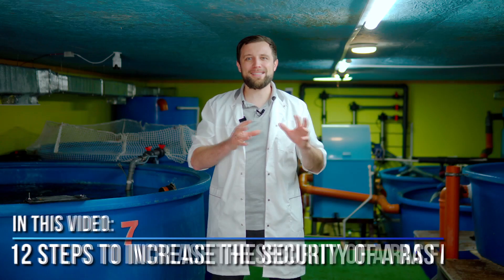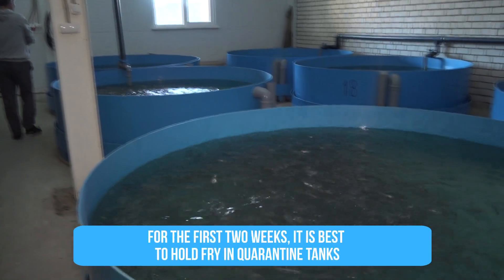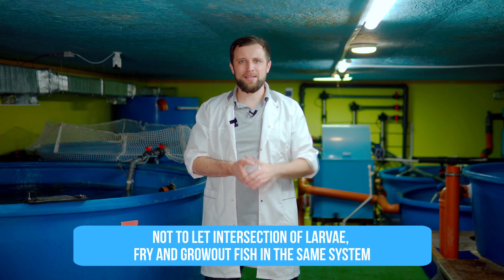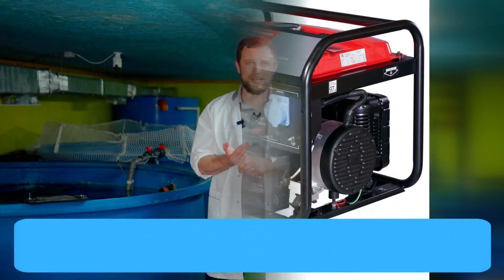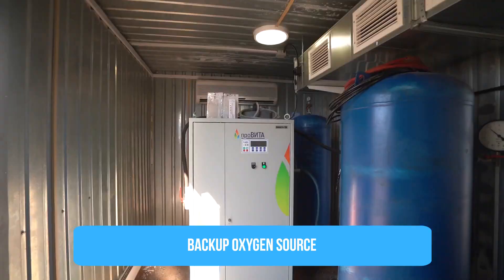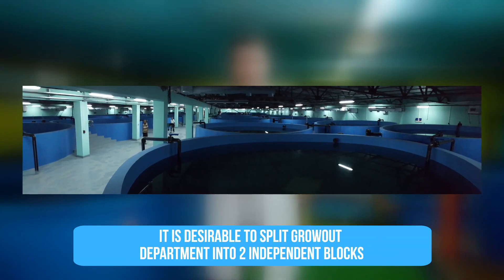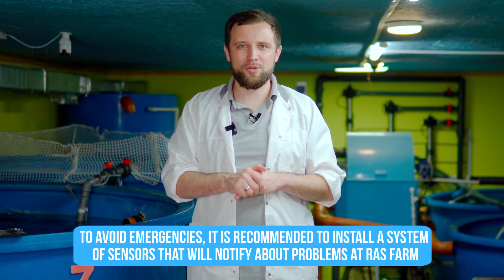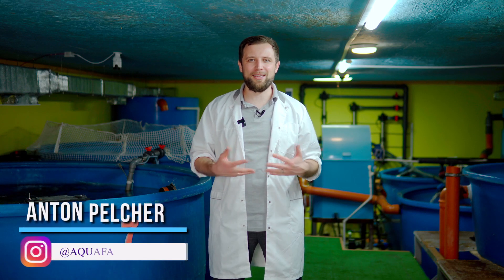Indispensable STEPS to IMPROVE SAFETY at a RAS farm | How to make your RAS BUSINESS safer?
In this video engineer Anton Pelcher, who has been constructing fish farms for more than 10 years, will tell you about why security measures at RAS farms are needed in general. Which steps and measures should be taken to improve your farm security? What needs to be done to ensure that your business stays reliable and brings you good profit? You can get the answers to these questions as well as more profound information watching this video to the end!

► In this video:
0:00 - In this video
0:34 - Why are security measures needed at a RAS farms
2:57 - Technical safety